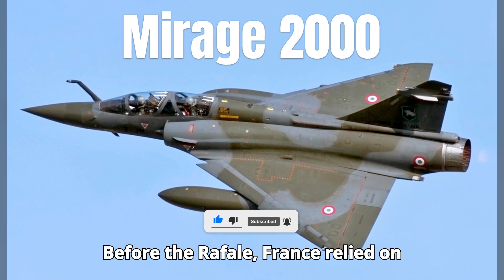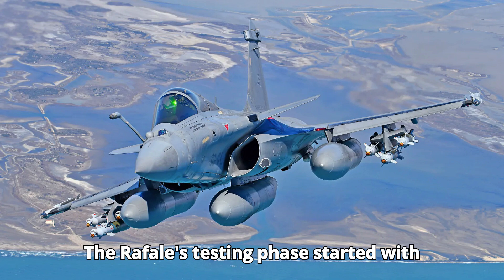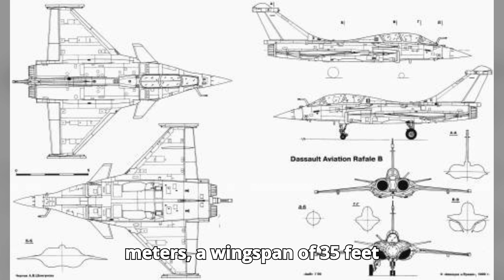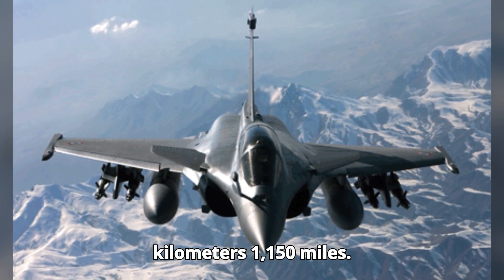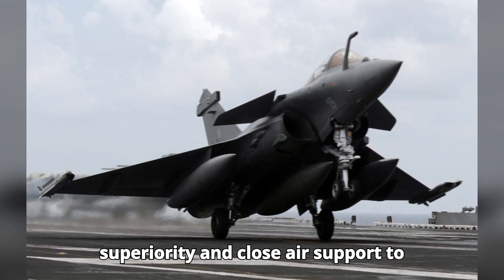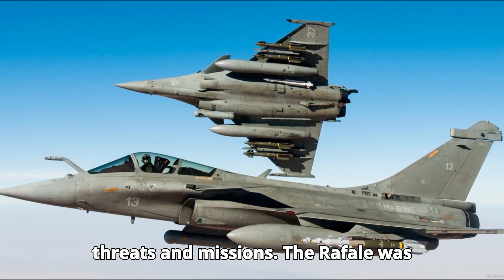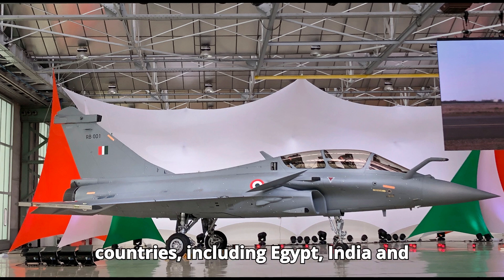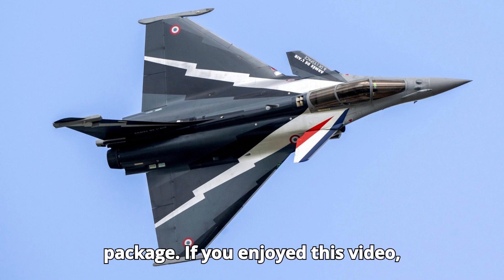Dassault Rafale The Best French Jet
Join us as we explore the Dassault Rafale, France's cutting-edge multi-role fighter aircraft that's redefining modern air combat. Designed to perform a wide range of missions, the Rafale is known for its versatility, advanced avionics, and exceptional maneuverability. In this video, we dive into the development history, technological innovations, and combat capabilities of this remarkable aircraft. Discover how the Rafale has become a key asset for the French Air Force and Navy, and why it stands out among contemporary fighter jets.

0:00 Aircrafts Before the Dassault Rafale
0:21 Why They Made the Aircraft
0:40 The Testing Phase
1:01 Specifications
1:51 Pro of the Aircraft
2:07 Combat
2:26 Cons of the Aircraft and Why They Made It Like That
2:46 France's Doctrine at the Time
3:03 Solution to the Cons
3:19 Production Numbers
3:34 Variants
3:51 Conclusion